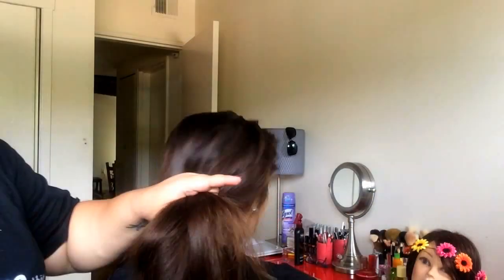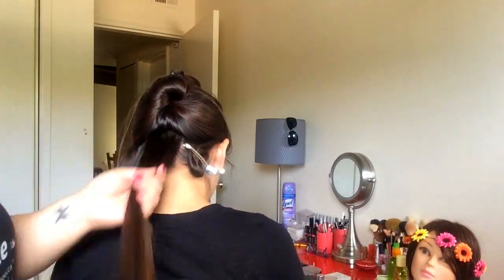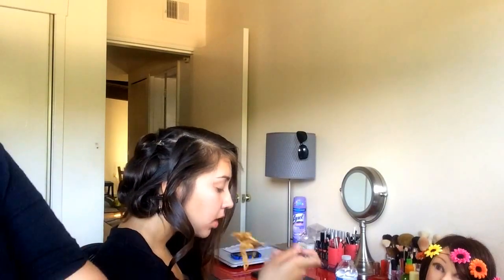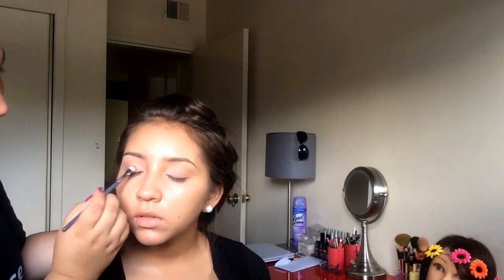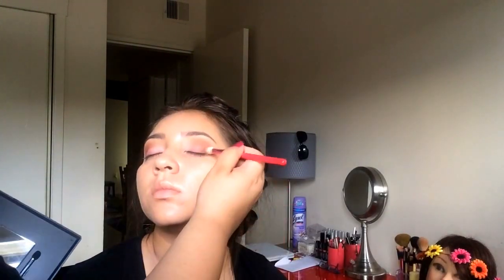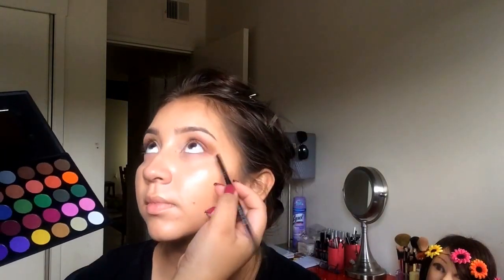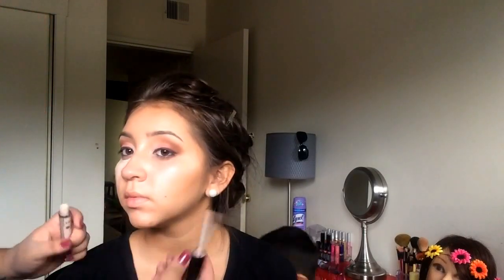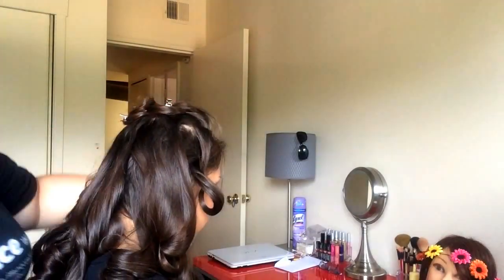Morphe Brushes 35C Palette | A Gala Night Out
Hello Everyone today's video will be on a makeup look I did on this beautiful young lady who I've had the pleasure of working with numerous time. For This look I will be using Morphe Brushes 35C Palette! morphebrushes.com carries High end Quality eye shadows at really affordable prices, which you can purchase individually or in pre-made palettes like the one I'm using in the video today! More details are BELOW!! :)

when signing up and asked who referred you type in my email so you can earn your cash back on your purchases.

Items that can be found at Target
L'Oreal Infallible Lip Liner (Mauve)
L'Oreal Miss Manga  Mascara
Pixi Bronzer (subtly suntouched)
NYX HD Studio Photogenic Finishing Powder (translucent)

Items that can be found at the Drug Store
Physicians Formula Multicolored Bronzer (Healthy Glow Bronzer)

Ulta Lip Liner in the color Bloom
and/or in store where available